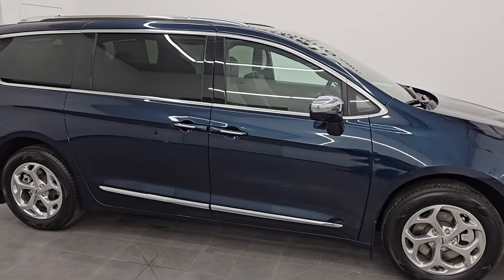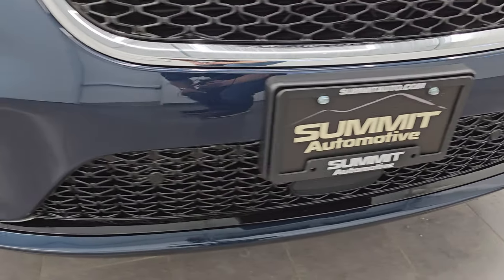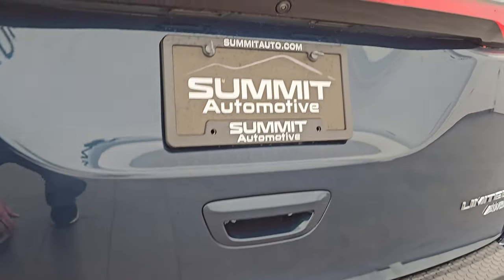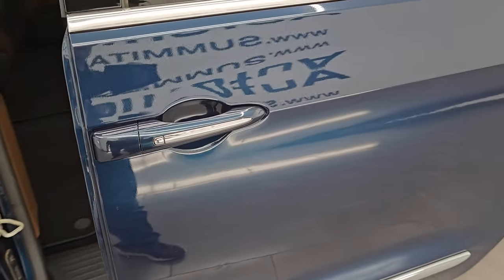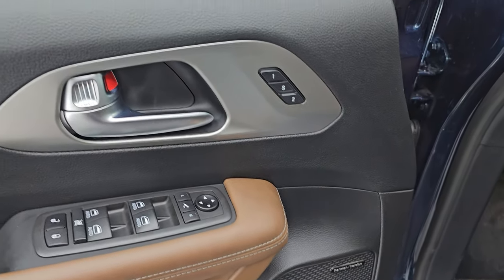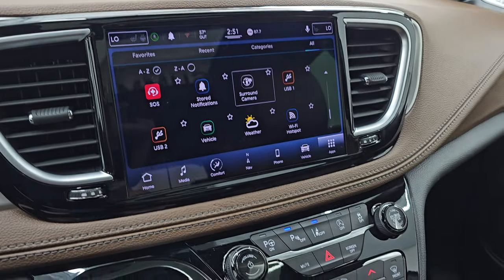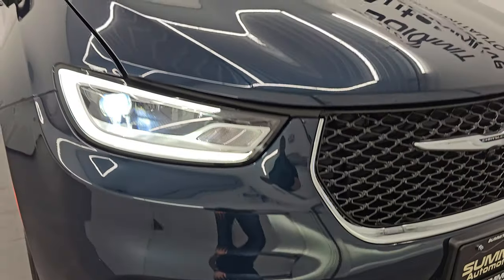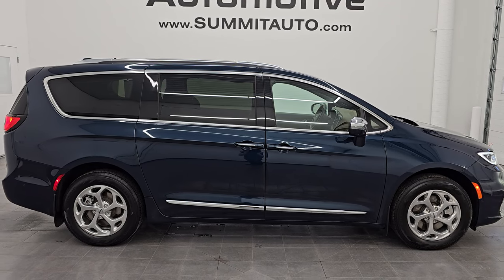2021 CHRYSLER PACIFICA LIMITED AWD FATHOM BLUE METALLIC 4K WALKAROUND 24T99A SOLD!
This 2021 CHRYSLER PACIFICA LIMITED AWD QUADS THIRD PANO ROOF IN FATHOM BLUE METALLIC AND MOCHA BROWN INTERIOR FOR SALE IN FOND DU LAC OSHKOSH WISCONSIN 54935 is the vehicle we did walk around review of today.

Thank you for checking out this video of this 2021 CHRYSLER PACIFICA LIMITED AWD QUADS THIRD PANO ROOF IN FATHOM BLUE METALLIC AND MOCHA BROWN INTERIOR FOR SALE IN FOND DU LAC OSHKOSH WISCONSIN 54935

STOCK: 24T99A
PRICE: $37,999
MILES: 30,100
MAKE: CHRYSLER
MODEL: PACIFICA
VIN: 2C4RC3GG9MR564454
LOCATION: FOND DU LAC OSHKOSH WISCONSIN, 54937 TRUCKS ON 41

1 OWNER! CLEAN TITLE HISTORY! CLEAN CARFAX!* 3.6 Liter DOHC V6 Engine, 287 Horsepower* Four Door with Dual Power Sliding Side Doors* Stow 'N Go Seating Stow-N-Go* Limited Package* 9 Speed Automatic Transmission with Rotary Turn Dial* All Wheel Drive Four Wheel Drive AWD* Factory GPS Navigation System* Power Panoramic Tri-Pane Vista Roof Sunroof Moonroof Sun Roof Moon Roof With 3rd Row Skylight* Reverse Backup Camera Rearview Camera* 360-Degree Surround View Camera System* Adaptive Speed Control Cruise Control* Blind Spot Monitoring with Rear Cross-Path Detection* Forward Collision Warning System* Lane Departure Warning with Lane Keep Assist* Parksense Active Parallel and Perpendicular Park Assist* Start / Stop Technology Start/Stop* Dual Power Air Conditioned Ventilated and Heated Seats* Brown Leather Seats* Captains Chairs* Memory Driver's Seat* 2nd Row Heated Quad Seating Quads* 3rd Row Seats Bench Seating* Seven Passenger 7* Power Fold Flat Third Row Seats* Towing Package with Receiver Trailer Hitch and Trailer Wiring Tow Package* Heated Power Mirrors with Blindspot Indicators* Electronic Stability Control Traction Control ESC* Kumho Solus 235/60 R18 Tires* Polished Aluminum Rims Premium Wheels* Four Wheel Disc Brakes* LED Fog Lights* LED Headlights* LED Running Lights* LED Tail Lamps* Roof Rack Luggage Rack* Sonar with Front and Rear Bumper Sensors* Blind Spot and Cross Path Detection System* Easy Fuel Capless Fuel Fill* Chrome Trimmed Grill* Chrome Trimmed Mirrors* 10.1" Uconnect 5 Touchscreen Radio* AM / FM Radio Tuner* Sirius/XM Satellite Radio Capabilities Sirius / XM* 7-Inch Multi-View Display* Harmon / Kardon Premium Audio Sound System Harmon/Kardon* SOS / Assist System* U Connect Hands Free Bluetooth Hands-Free Phone System Blue Tooth* Android Auto Compatible* Apple Car Play Compatible* Auxiliary MP3 Jack Portable Audio Connection* USB C Jack* USB Jack Portable Audio Connection* Wireless Cell Phone Charge Pad* Enter-N-Go System Keyless Entry System* Keyless Entry with Factory Remote Start* Push Button Start* Foot Activated Power Lift Gate* Power Raise and Close Rear Gate* Rear Window Defroster* Adjustable Height Seatbelts* Driver and Passenger Front Air Bags* L.A.T.C.H. Child Safety System* Side Curtain Air Bags SRS Safety Restraint System* 2nd Row Power Windows* Heated Steering Wheel Multi-Function Steering Wheel Controls* Homelink System with Three Programmable Buttons for Garage Doors, Lighting Systems & Security Systems* Compass, Outside Temperature Display and Mileage Display* Dual Multi-Zone Climate Control* Husky All Weather Floormats* Black Dash Trim* Air Conditioning AC* Cruise Control* Power Locks* Power Windows* Automatic Headlights Autolamp* Tilt/Telescope Steering Wheel* Side Rear Window Shades* 3 Year / 36,000 Mile Remaining Factory Bumper to Bumper Warranty, Whichever comes first* 5 Year / 60,000 Mile Remaining Powertrain Factory Warranty, Whichever comes first* Fathom Blue MetallicONE OWNER! CLEAN AUTOCHECK! Very very clean inside and out! This is one of the sharpest 2021 Chrysler Pacifica Limited minivan we have ever had on our lot! Make your move before this super clean mini van is gone!*